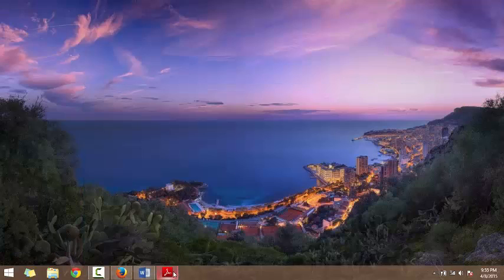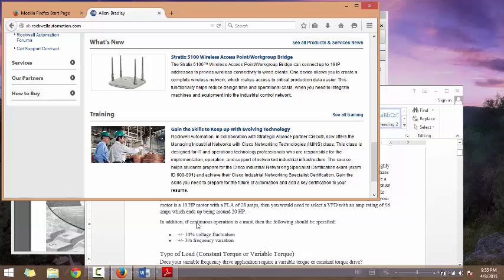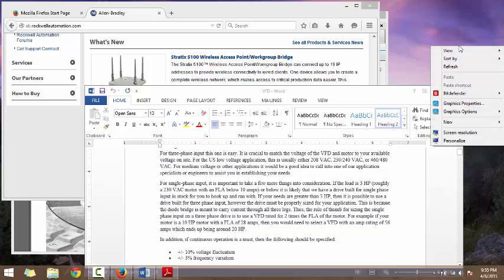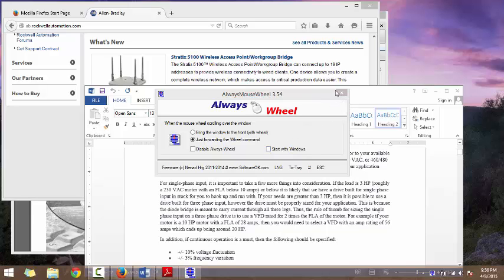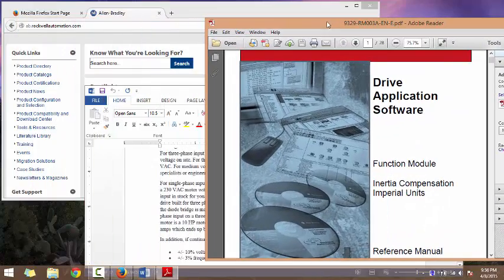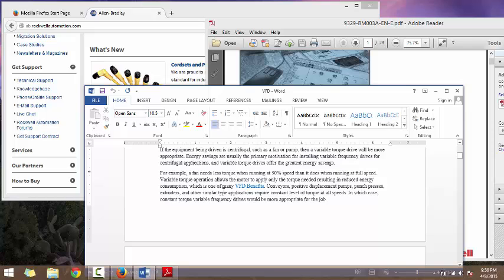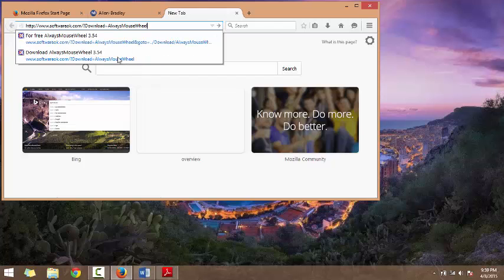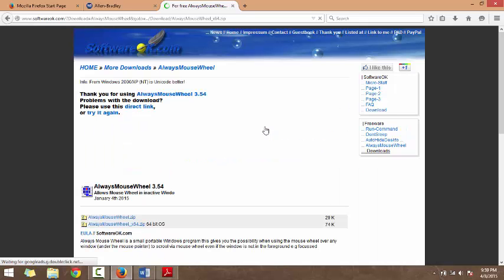Solved !! windows 8.1 enable background scrolling feature,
Scrolling to out of focus Windows 8.1